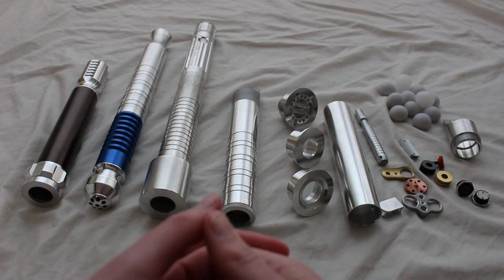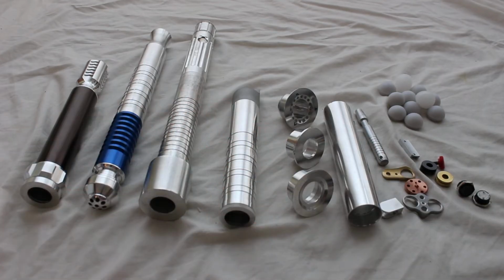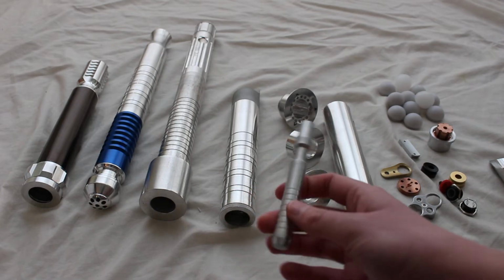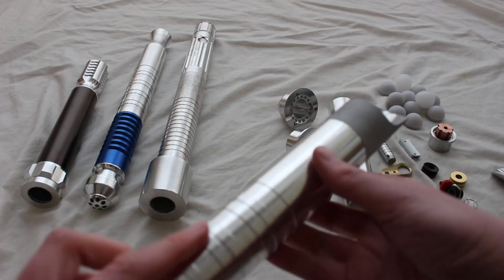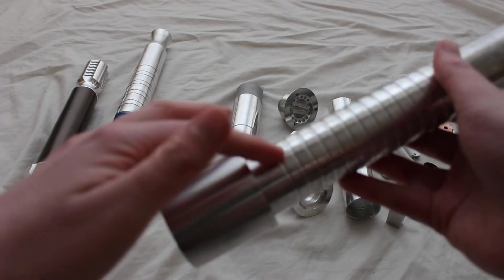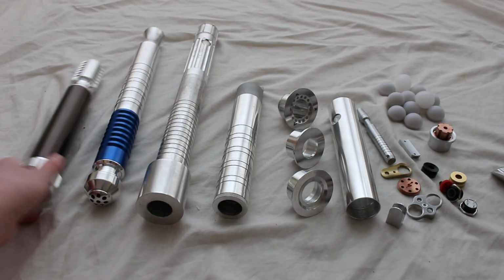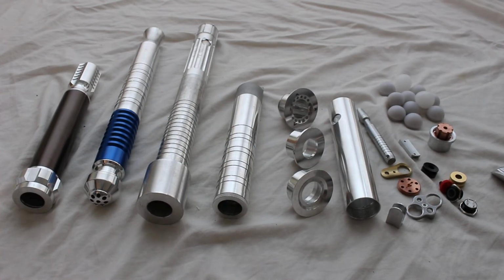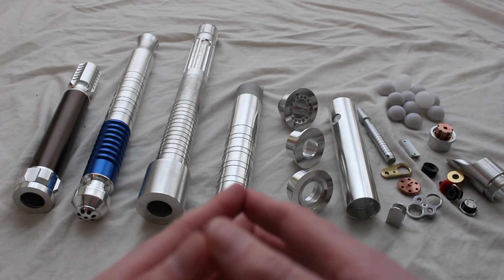REVIEW of TWO Scratch and Dent Mystery Lightsaber Bundle | from The Custom Saber Shop